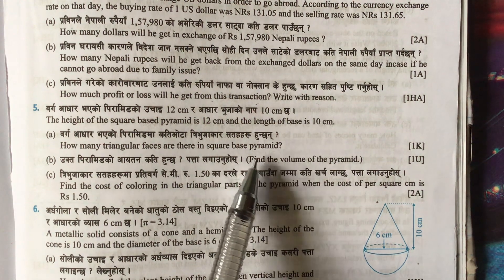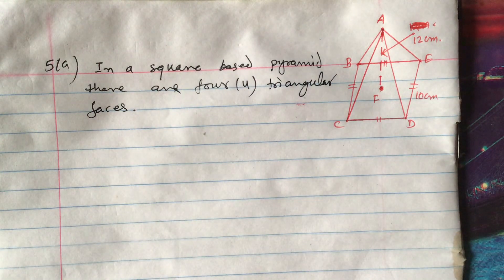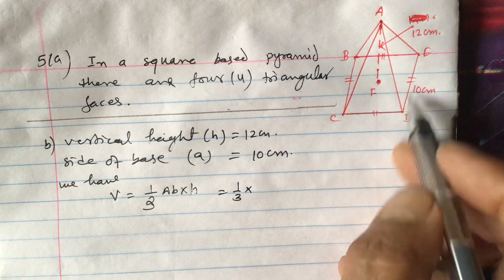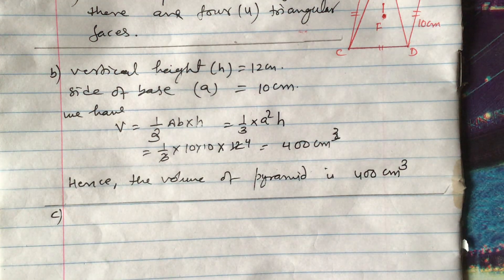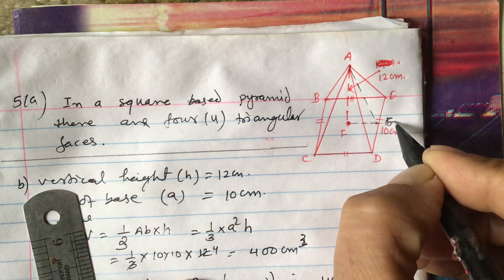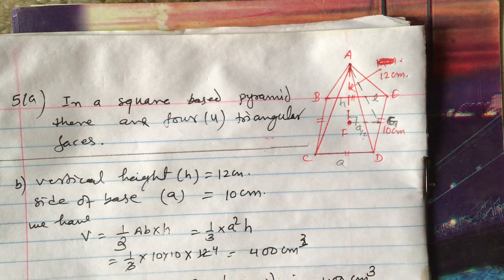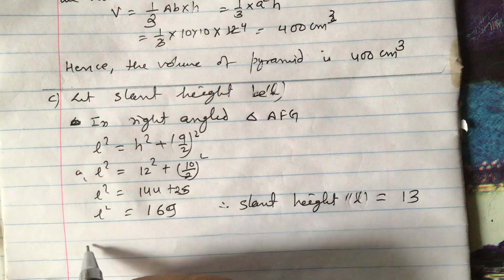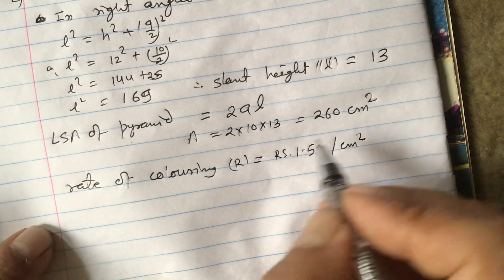Square based pyramid ll SEE model question no. 5 ll by Simkhada IR ll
This video is strictly according to new syllabus of class 10 SEE examination.